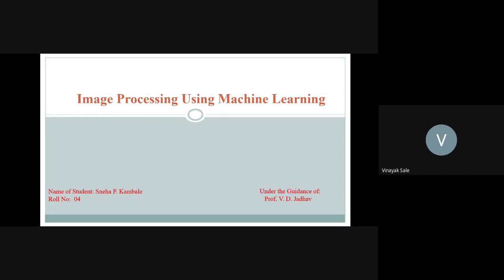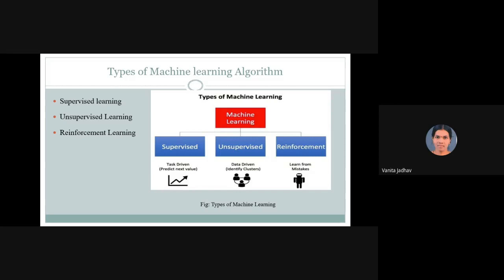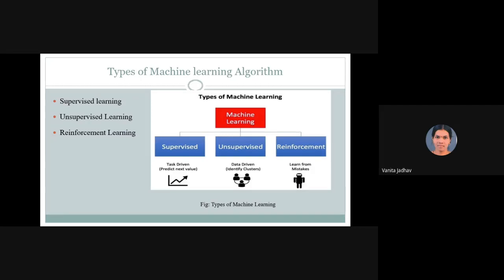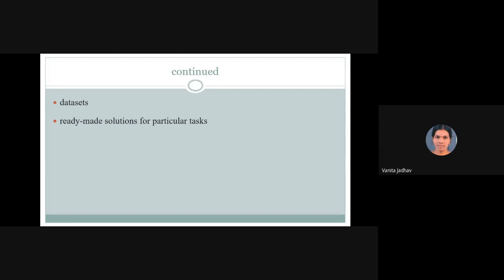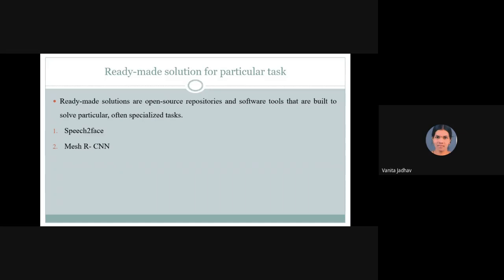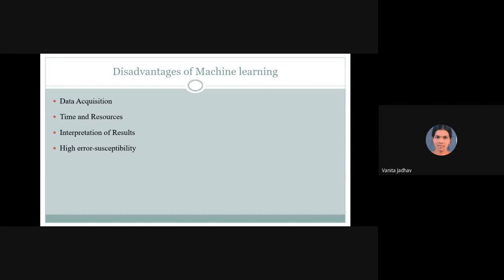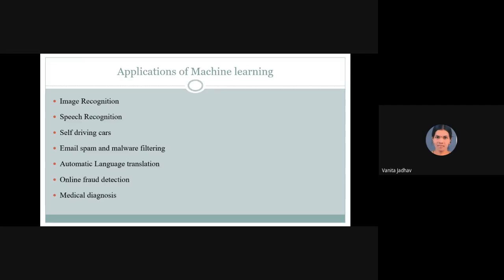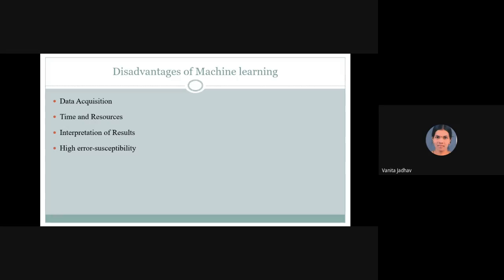S P Kamble